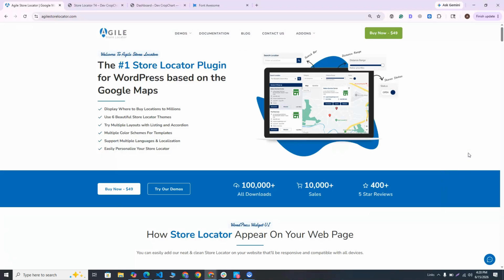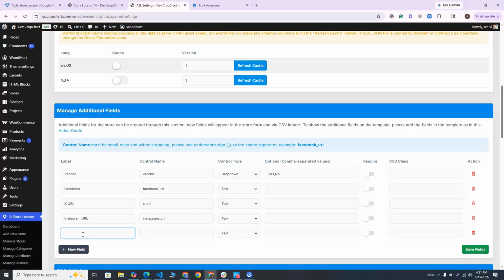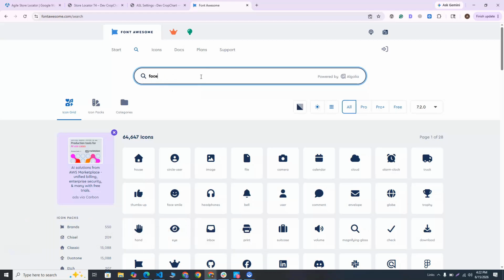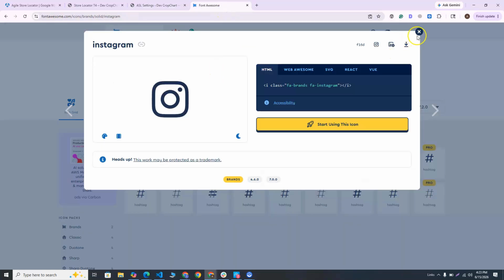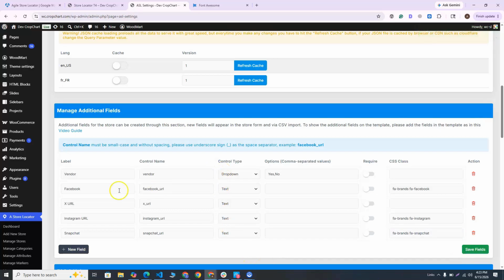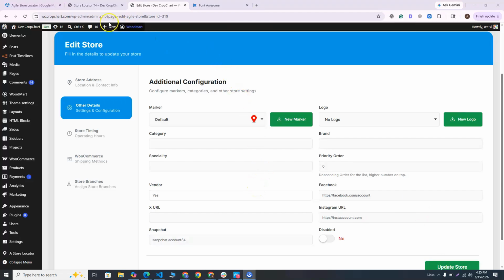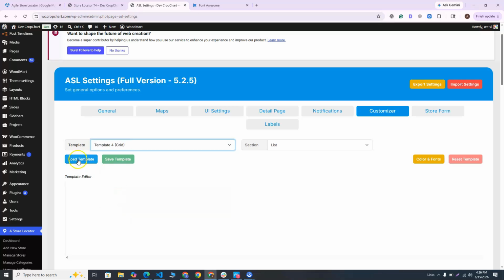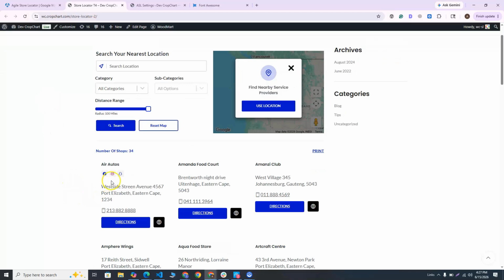How to Add Social Icons to a WordPress Store Locator | Agile Store Locator Tutorial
Learn how to add custom social media icons to your WordPress Store Locator using Agile Store Locator.

In this tutorial, you'll learn how to create additional social media fields, configure Font Awesome icon classes, assign social media URLs to your store locations, and reposition the social icons anywhere within your store locator template.

This method allows you to add Facebook, Instagram, Snapchat, LinkedIn, X (Twitter), TikTok, YouTube, or any other Font Awesome supported social icon to your store locator.

In this video you'll learn:

✔ Create custom social media fields
✔ Configure Font Awesome CSS classes
✔ Add social media URLs to store locations
✔ Display Facebook, Instagram, Snapchat, and other social icons
✔ Reposition social icons using the Template Customizer

Useful Links

CHAPTERS
00:00 Introduction
00:24 Create Custom Social Media Fields
01:10 Configure Font Awesome CSS Classes
02:57 Add Social Icons to Store Locations
04:10 Reposition Social Icons in the Store Template